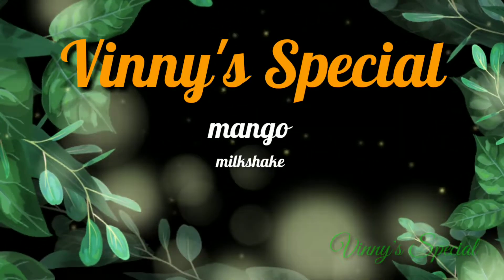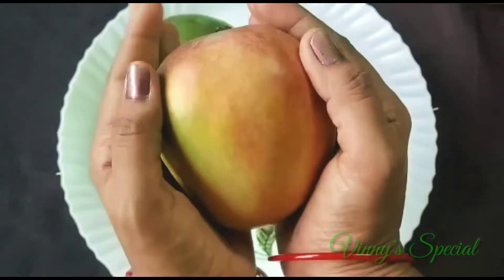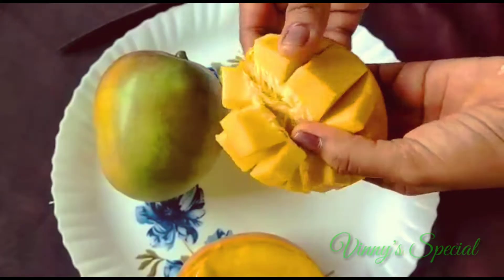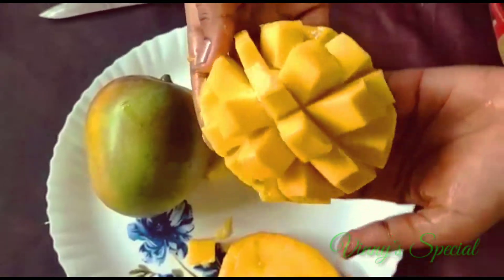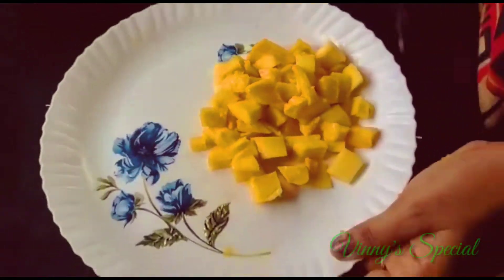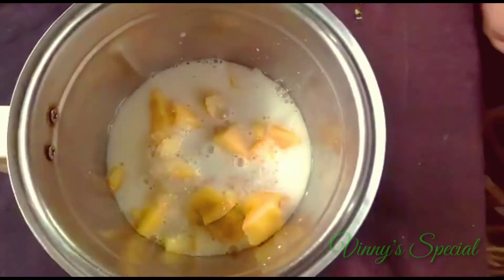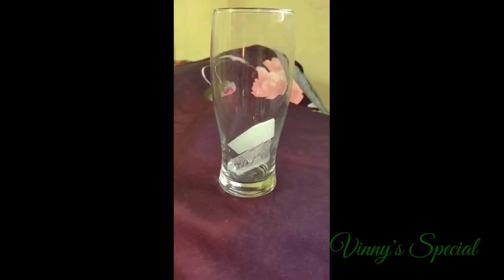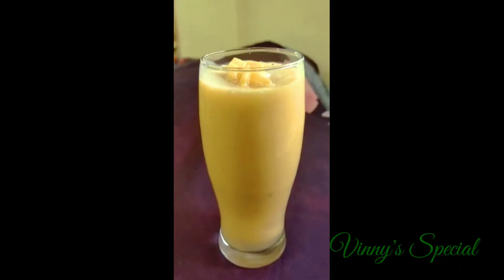Mango Milkshake Recupe In Telugu/ thick & tasty, cool cool mango milkshake 😋😋🍹👌